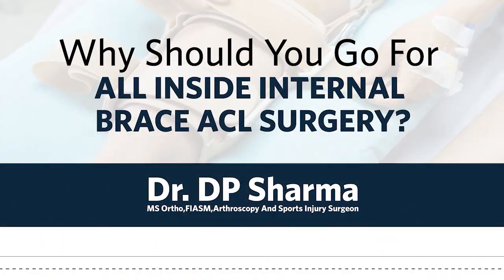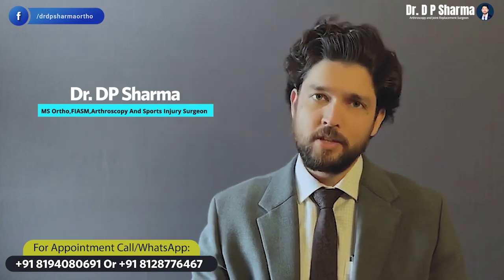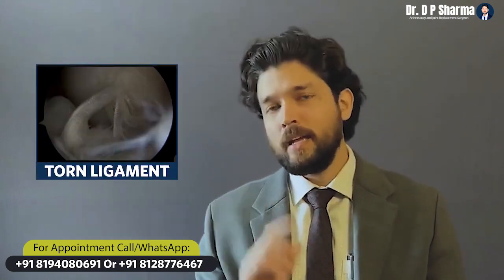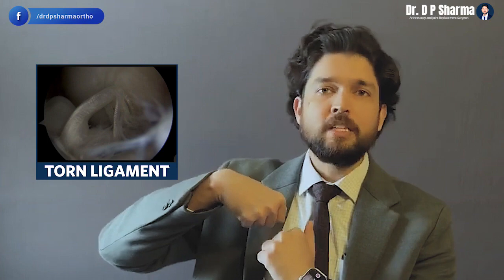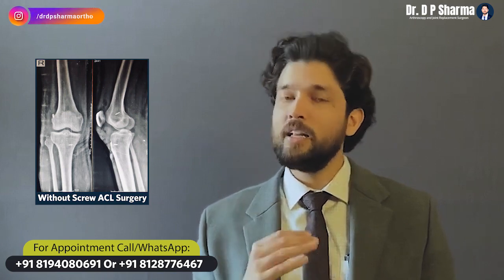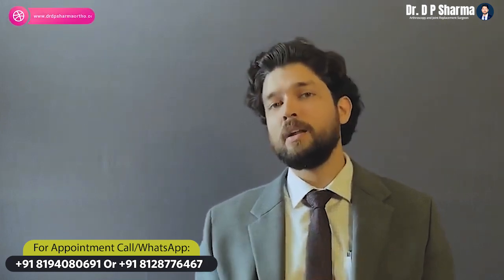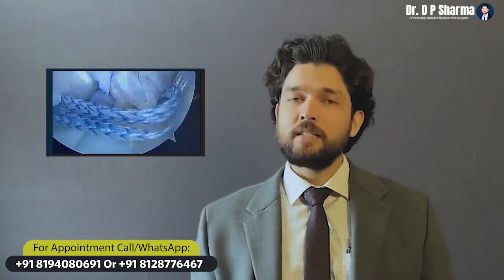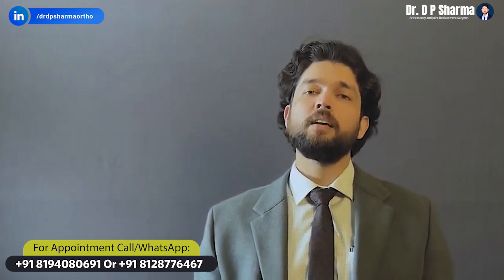Why Go For ACL Surgery With An All-Inside Internal Brace? ACL Specialist In Delhi NCR - Dr DP Sharma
In this video, Dr. DP Sharma discusses what the advantages are of ACL surgery with an all-inside internal brace and why we should go for it.

Watch the complete video to know more about all inside internal brace ACL surgery.

If you are looking for knee or hip replacement surgery or suffering from any knee, hip, or shoulder arthritis, then don't forget to consult with the best orthopaedic surgeon, Dr. DP Sharma.

Dr.  DP Sharma is one of the top-rated Orthopedic surgeons in India. He is highly specialized in arthroscopy and joint replacement surgery in India. He specializes in Total Knee  Replacement Surgery.

Related search:
What is internal brace in ACL surgery?
Why ACL surgery with an all-inside internal brace?
What does all inside ACL mean?
What type of brace is used after ACL surgery?
What is all-inside ACL reconstruction?
all-inside ACL reconstruction with fiber tape internal brace
ACL reconstruction with internal brace in Delhi NCR
ACL reconstruction with internal brace in Agra
Dr. DP Sharma
Orthopedic surgeon in Agra
Orthopedic surgeon in Delhi NCR